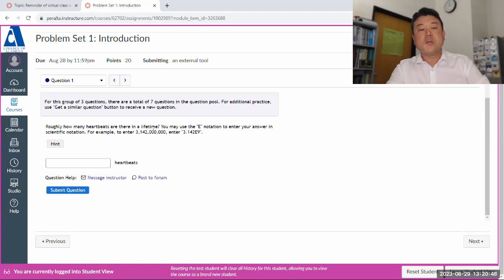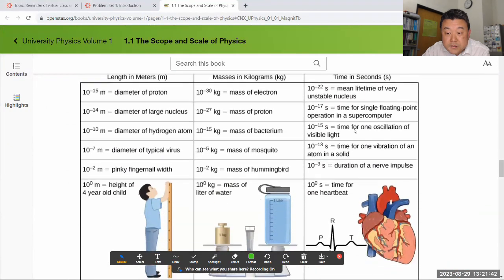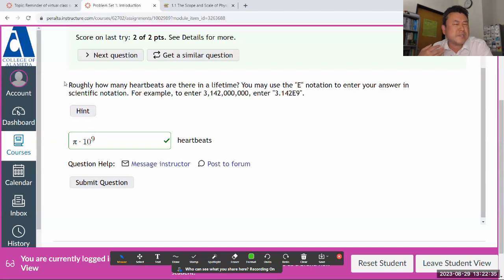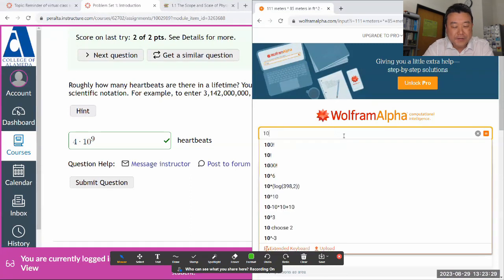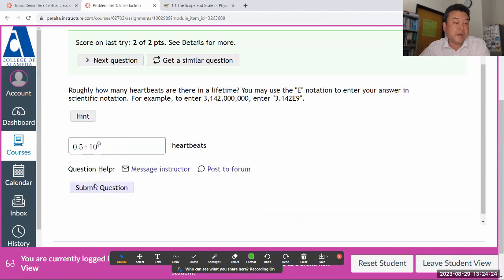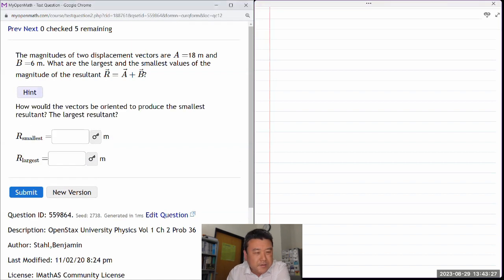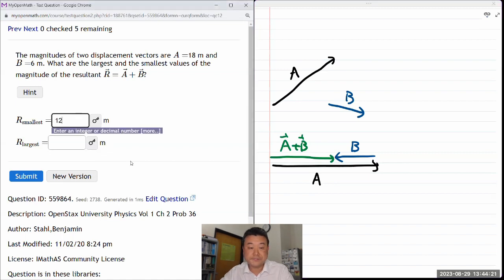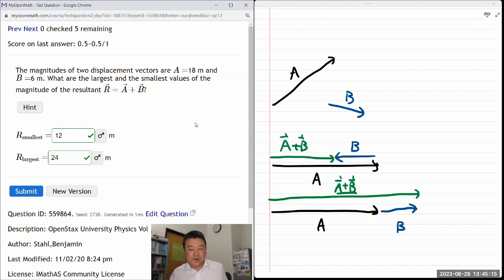Physics 4A - OpenStax University Physics Vol 1, Chapter 1, Problem 16 and Chapter 2, Problem 36